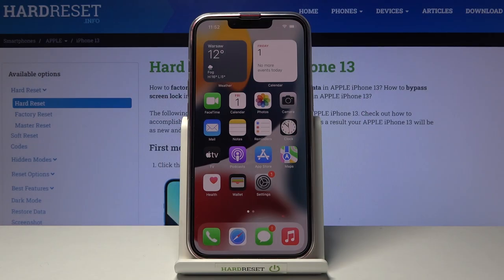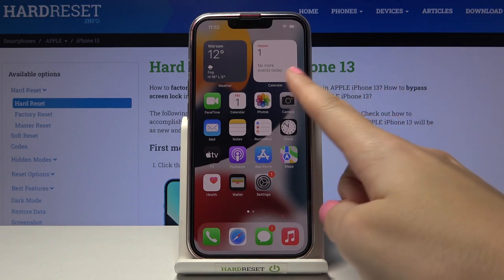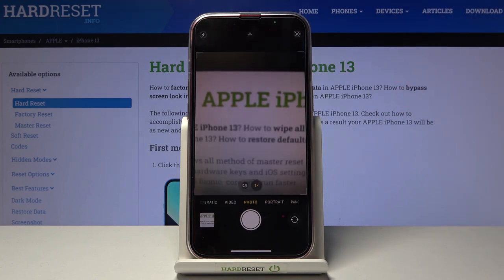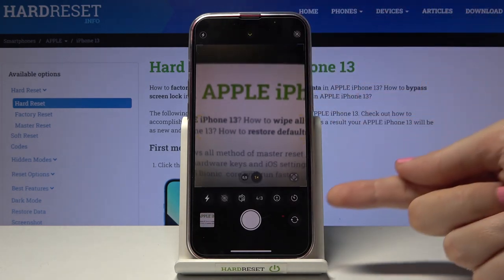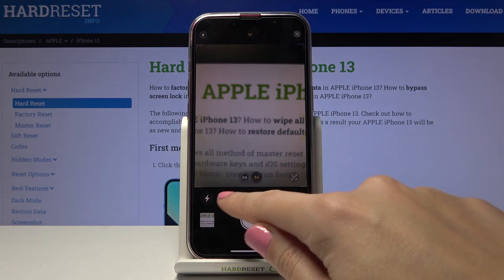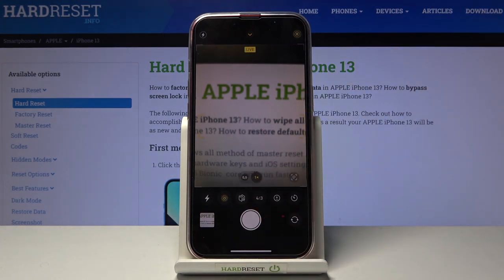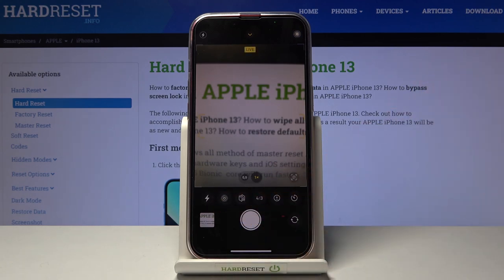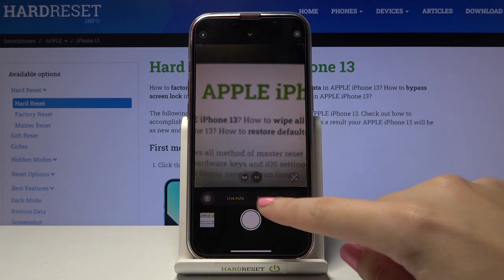How to Take Live Photos on iPhone 13 – Motion Photo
Learn more info about iPhone 13:
Interesting how to smoothly take a motion photo using iPhone 13 camera? Are you looking for a solution to activate motion photos on iPhone 13 camera? In the attached instructions, we show you how to use the advanced camera feature on the iPhone 13 to create short clips using live photo function. If you want to take motion photos using iPhone 13 camera, check out the video and verify how to do it successfully. Let’s use the guide and take a live photo every time when you want to. Visit our HardReset.info YT channel and discover many useful tutorials for iPhone 13.

How to take motion photos on iPhone 13? How to take a live photo on iPhone 13? How to take a live photo on iPhone 13? How to activate motion photos on iPhone 13? How turn on motion photos on iPhone 13? How to turn off motion photos on iPhone 13? How to activate motion photos on iPhone 13? How to disable motion photos on iPhone 13? How to view motion photos on iPhone 13? How to make a short clip-on iPhone 13? How to create short clips on iPhone 13? How to view live photos on iPhone 13? How to check live photos on iPhone 13? How to use the advanced camera feature on iPhone 13?